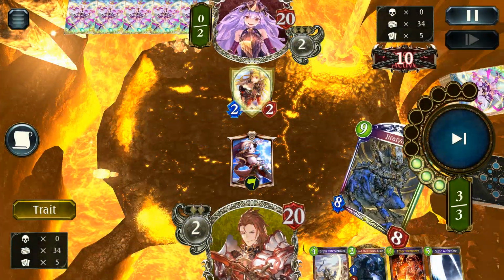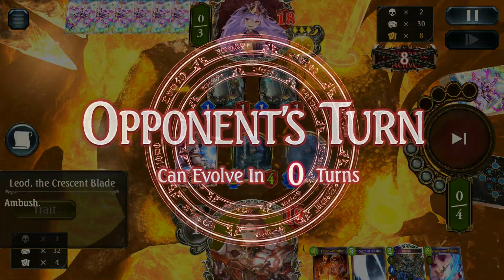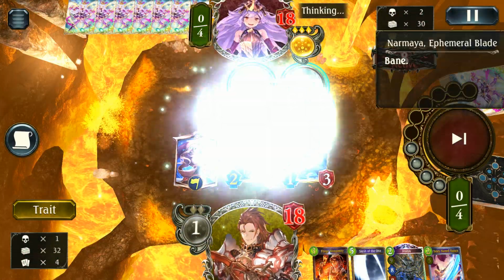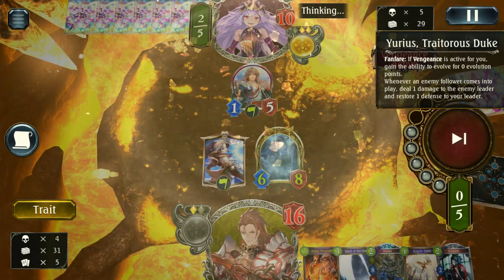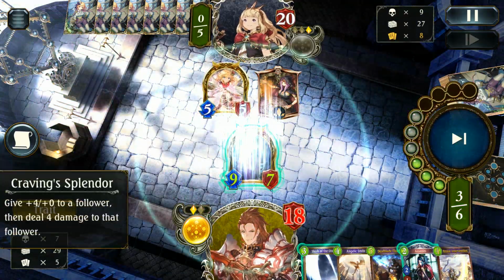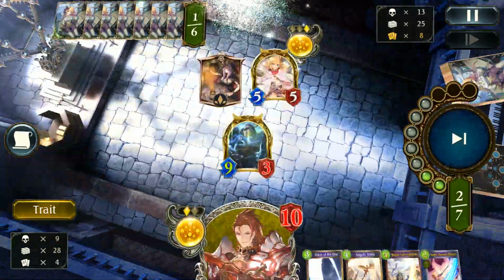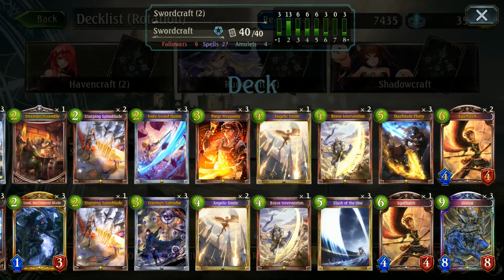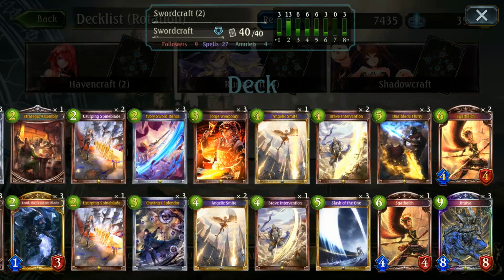[Shadowverse] Hidden - Ambush SwordCraft Deck Gameplay